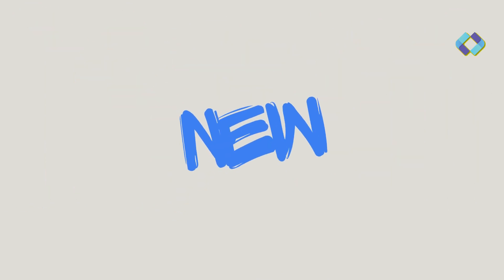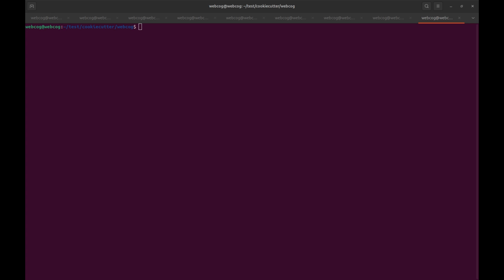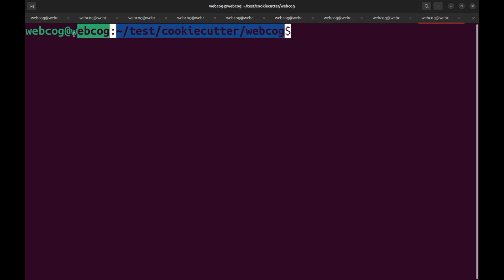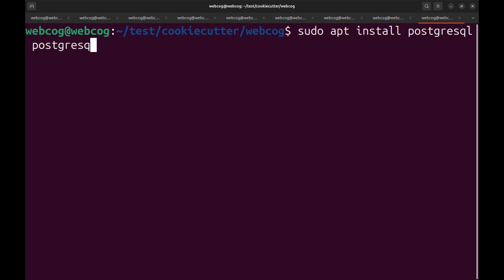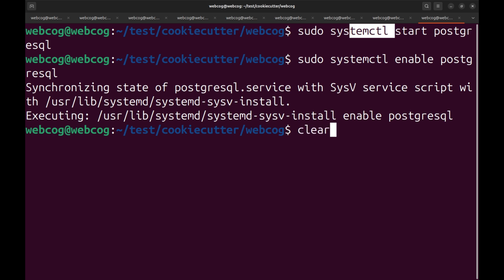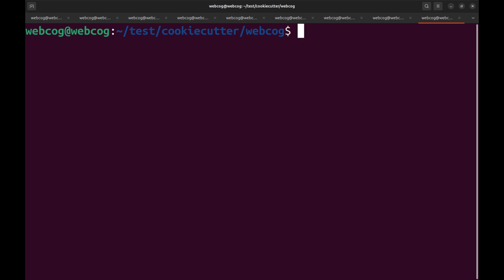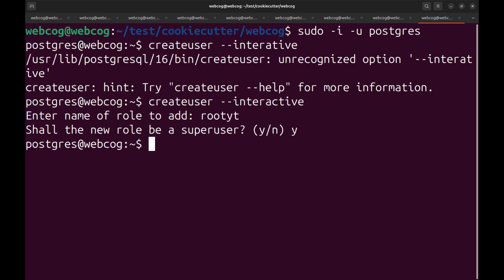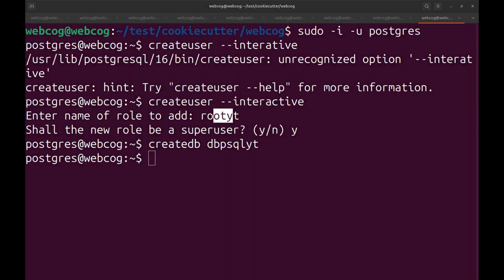How to Install PostgreSQL on Ubuntu: Create Database & User in Terminal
In this tutorial, I'll guide you step-by-step on how to install PostgreSQL on Ubuntu, create a new database, set up a user, and manage passwords—all through the terminal. Whether you're a beginner or looking to refresh your skills, this video has you covered. Plus, I’ve included all the necessary commands in a handy Gist, so you can follow along easily!